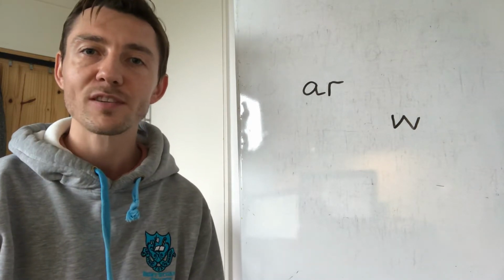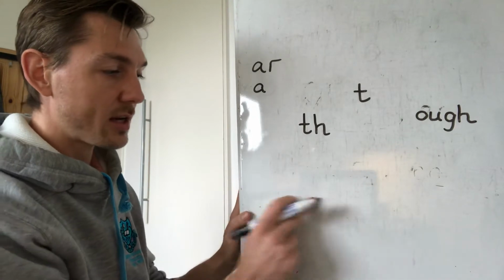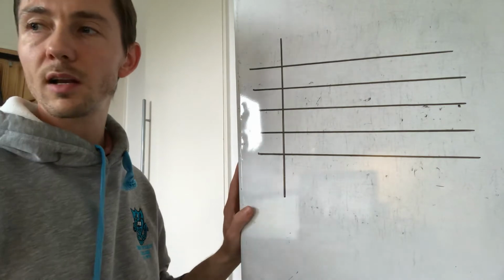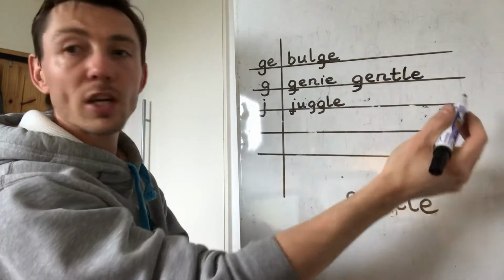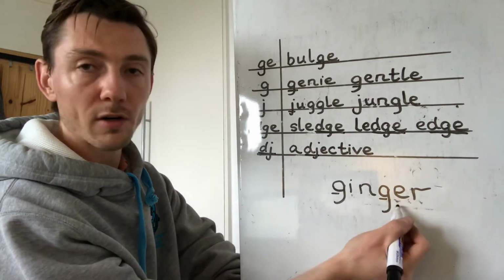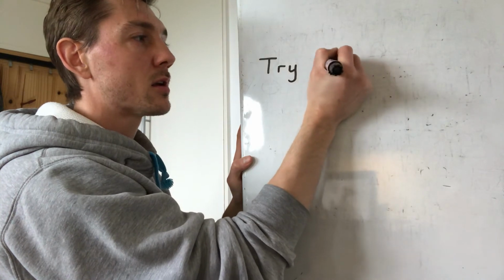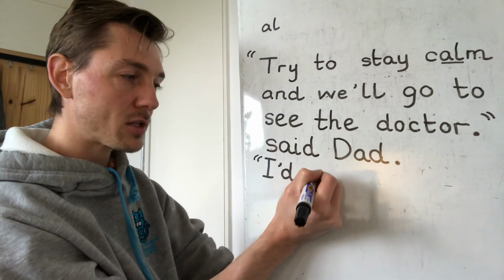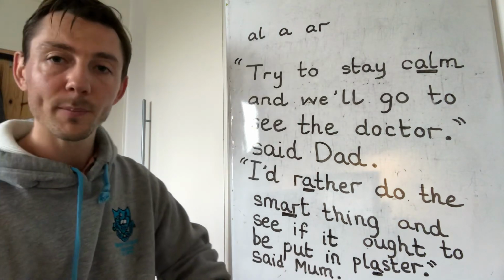Phonics 29th April 2020